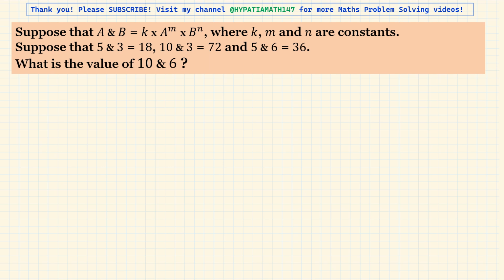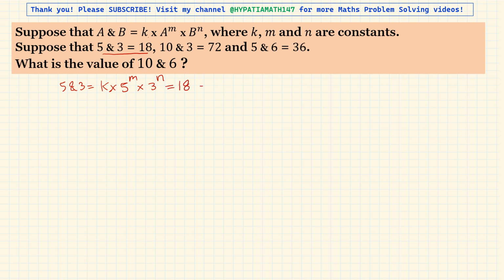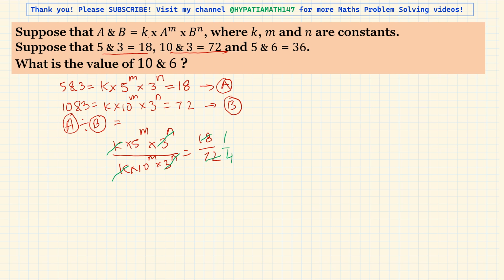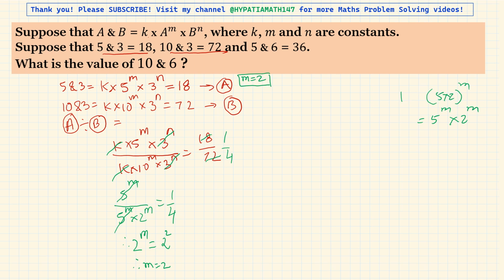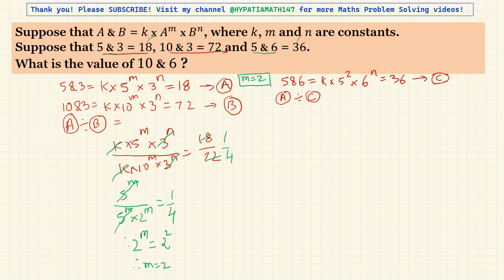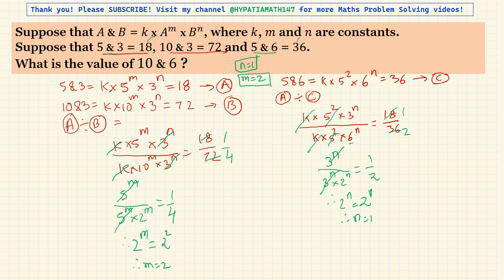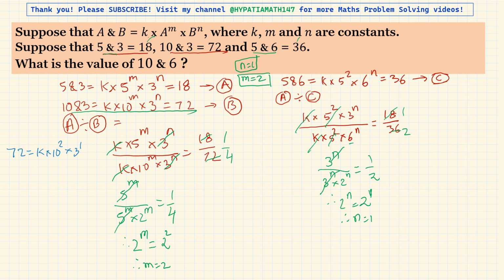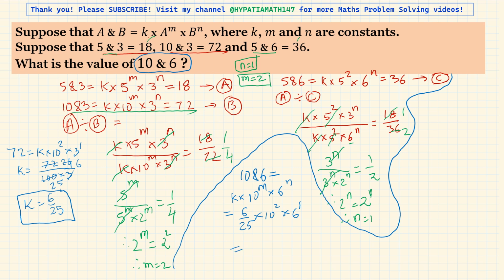Indices | Power | Roots | KS4 Maths | Competition Maths | Math Contest Problem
Suppose that 𝐴 & 𝐵 = 𝑘 x 𝐴^𝑚 x 𝐵^𝑛, where 𝑘, 𝑚 and 𝑛 are constants.
Suppose that 5 & 3 = 18, 10 & 3 = 72 and 5 & 6 = 36.
What is the value of 10 & 6 ?